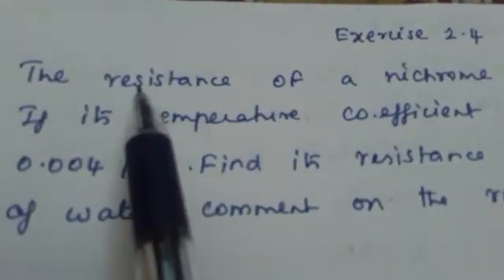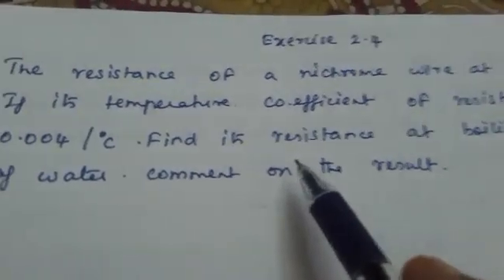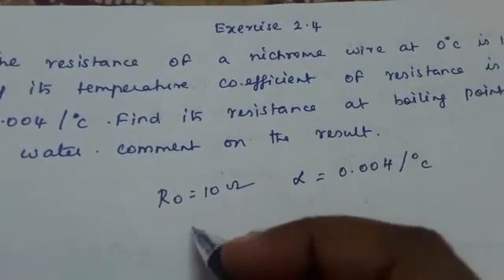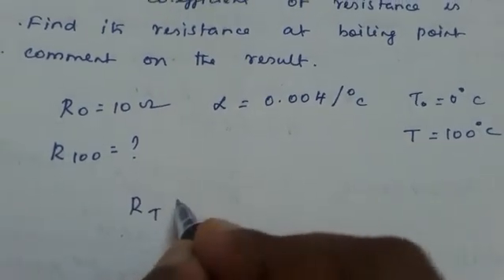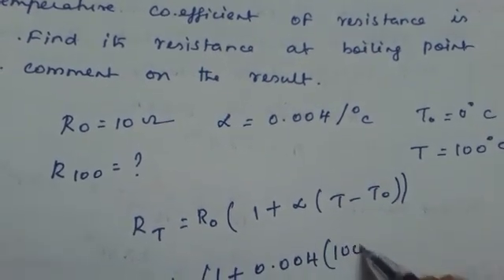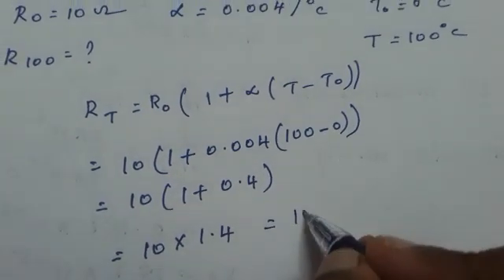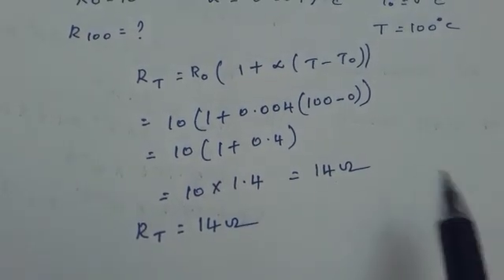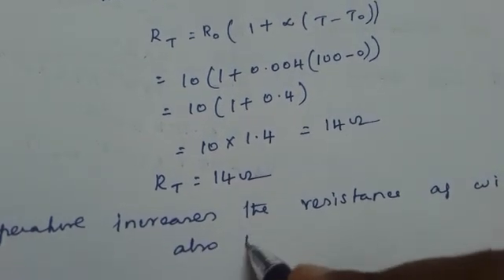STANDARD XII- CURRENT ELECTRICITY - EXERCISE 2.4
The resistance of a nichrome wire at 0 0C is 10 Ω. If its temperature coefficient
of resistance is 0.004/0C, find its resistance at boiling point of water.
Comment on the result.